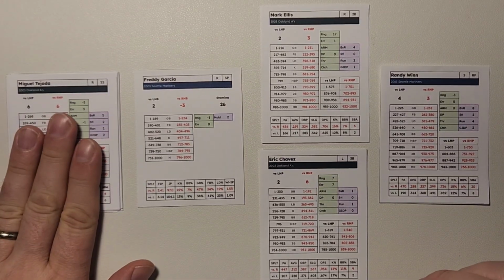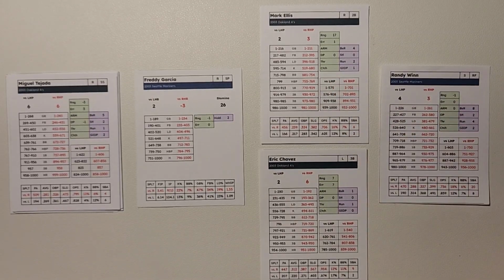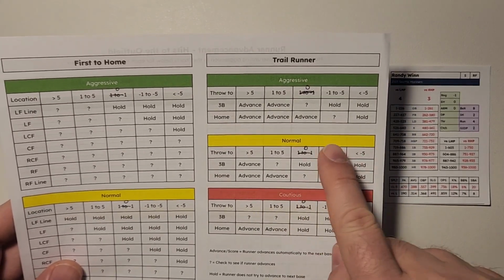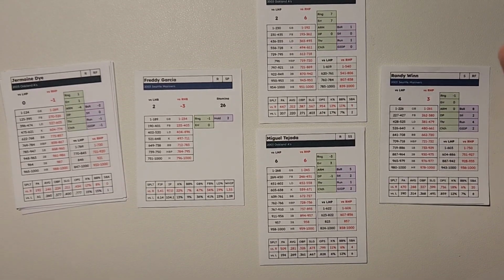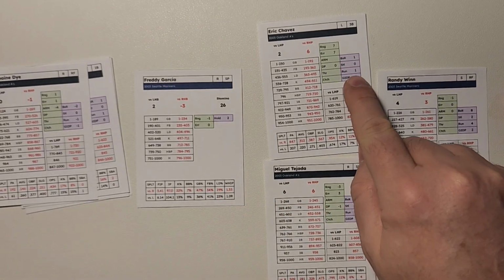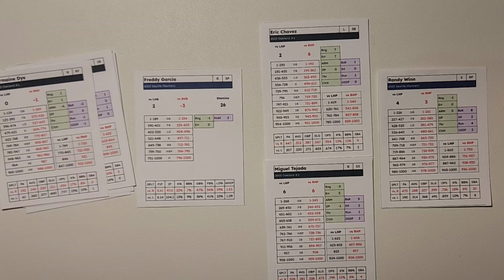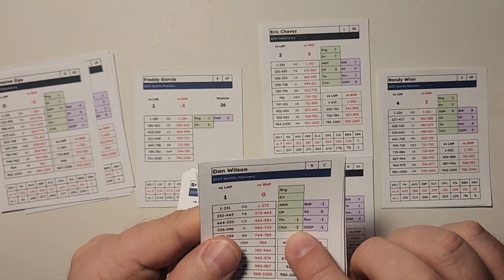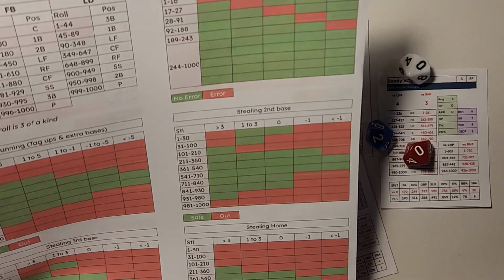(12) Taking Extra Bases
In this video we walk through taking extra bases on fly balls, line drives, and base hits.